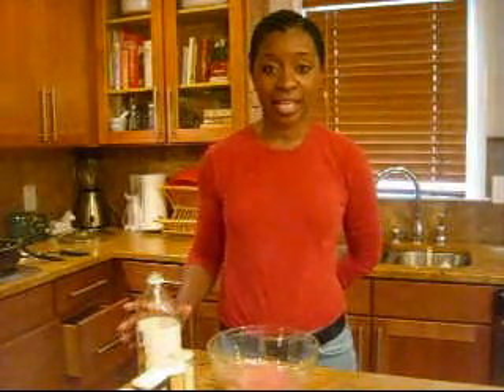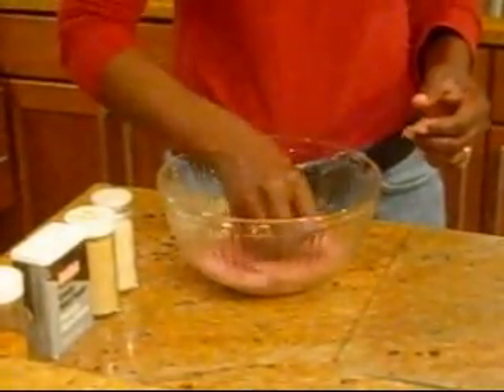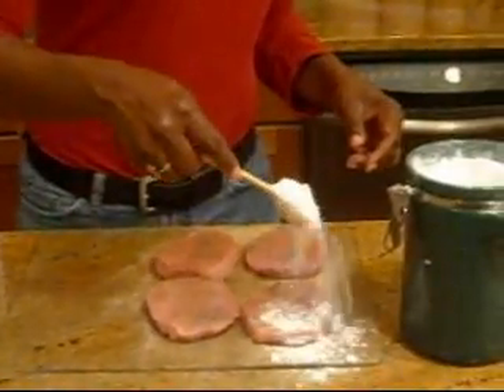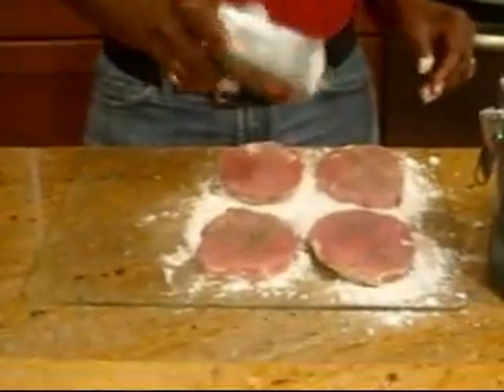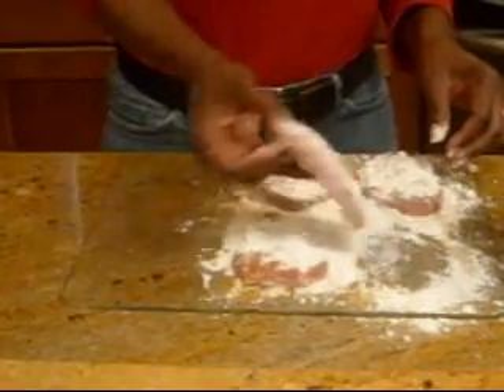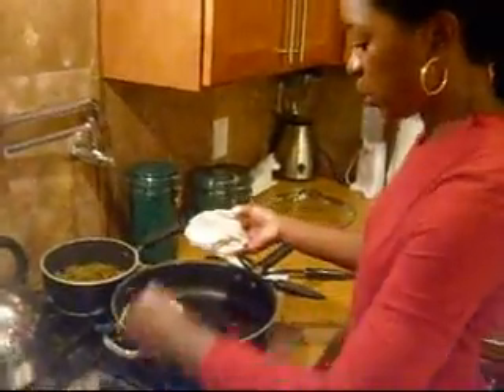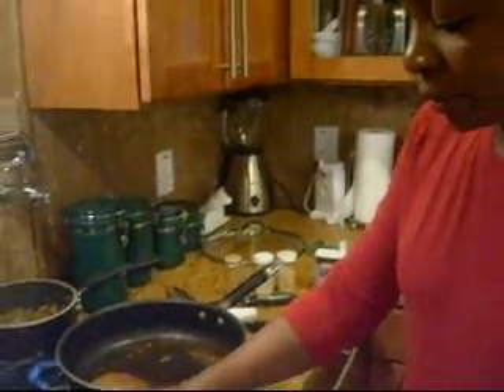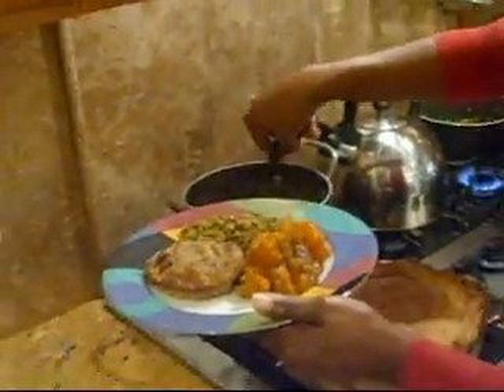Southern Fried Steak from Cooking with Pamela Holmes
Southern fried steak from Joy of Soul Food chef, Pamela Holmes, Healthy Fast Delicious Soul Food with a twist. How to cook soulfood. For more recipes and video instruction please